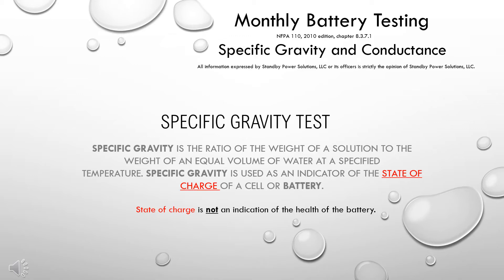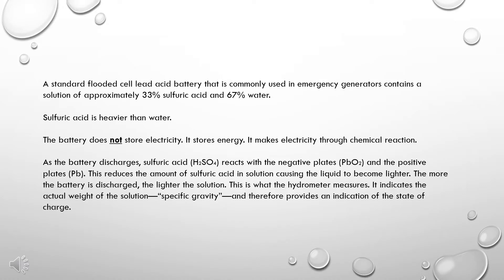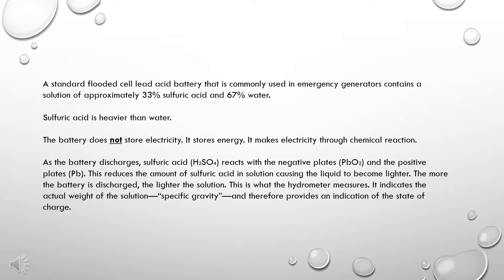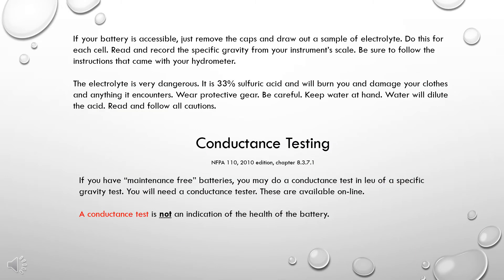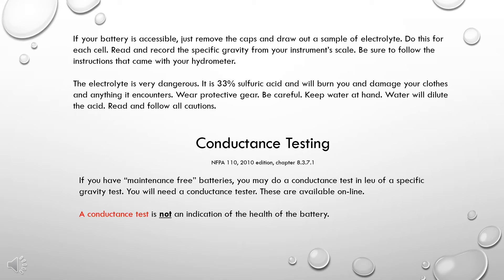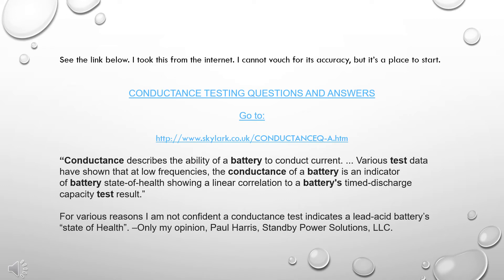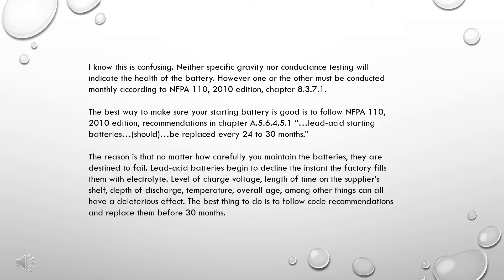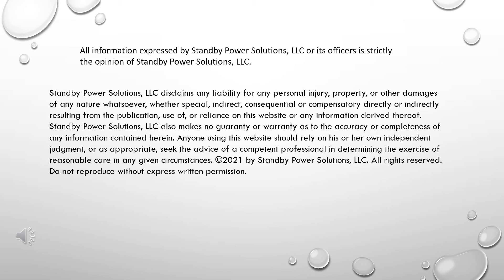Battery Specific Gravity and Conductance Tests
In this article I describe the two types of battery tests required for lead-acid batteries during the monthly generator test from NFPA 110, 2010 edition, Chapter 8; Specific Gravity test and Conductance test.

I have other videos on a variety of subjects. I may make a video to address your issue.

Standby Power Solutions, LLC.
Paul H Harris